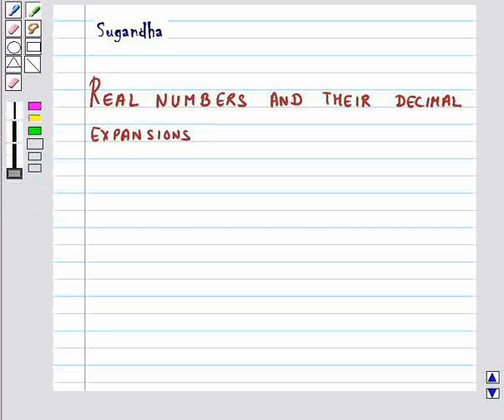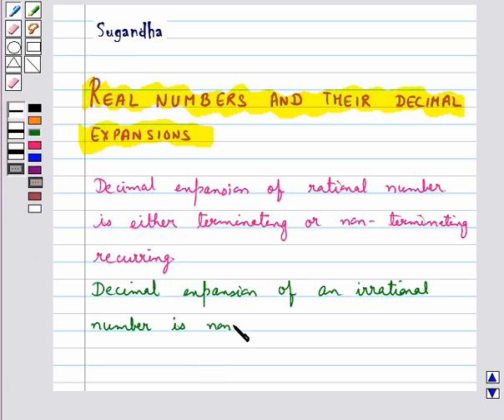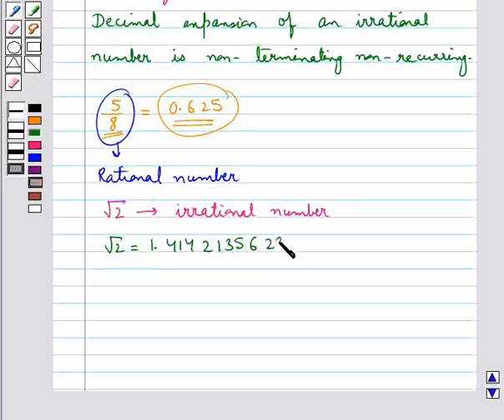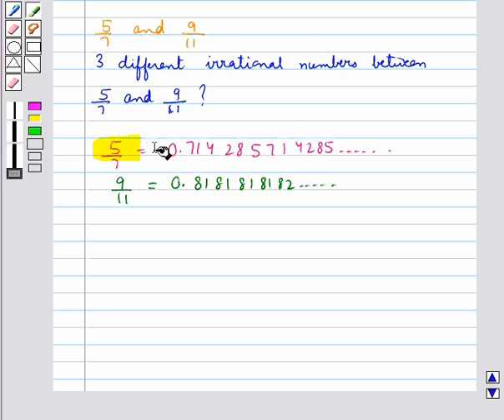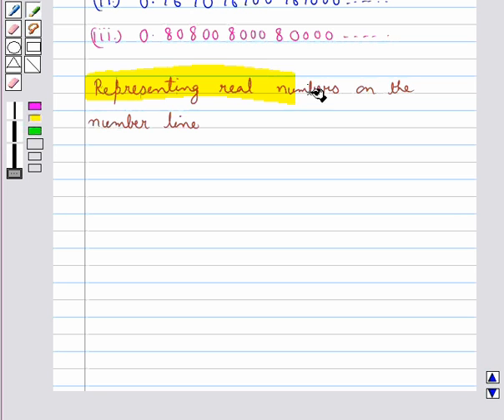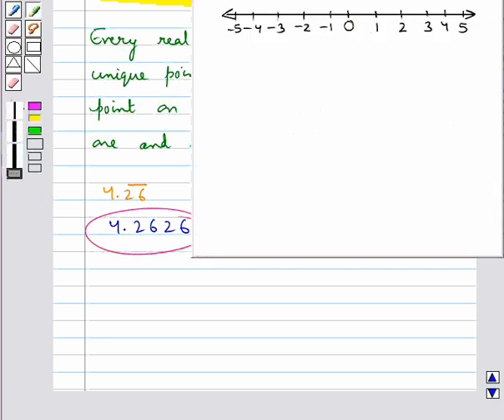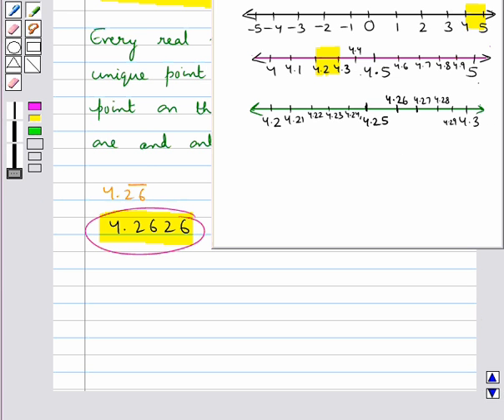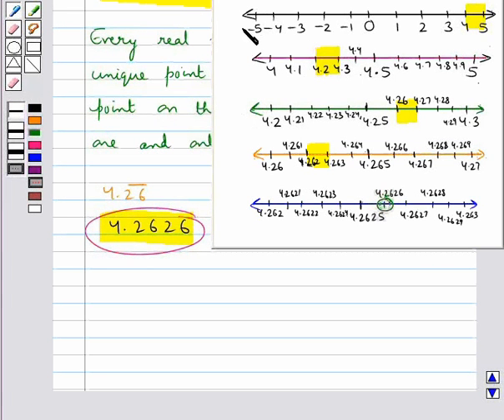Maths IX NCERT 2007 1 KC2 NEW